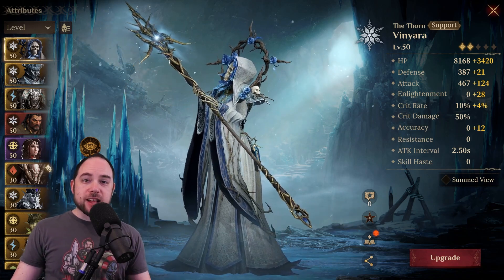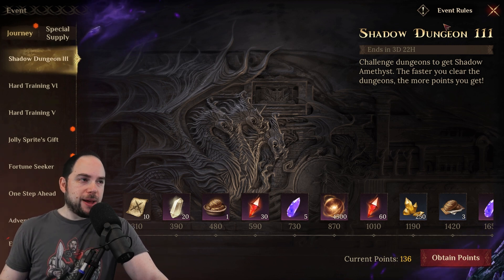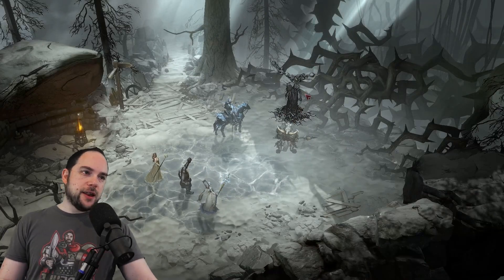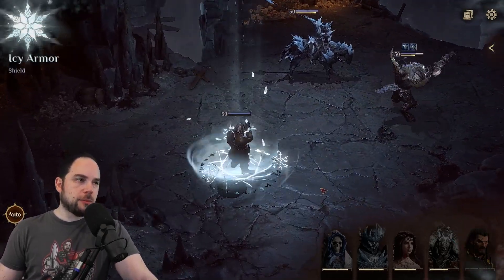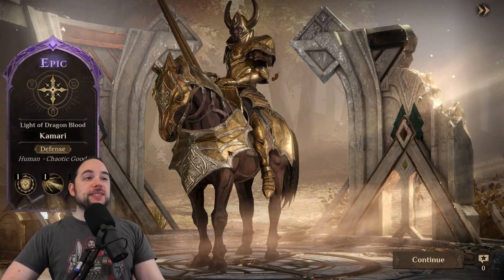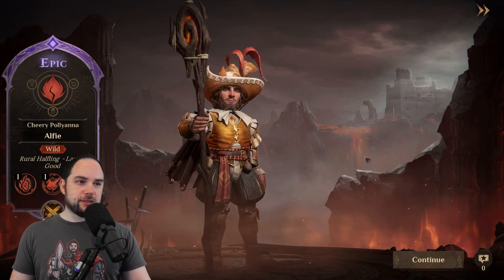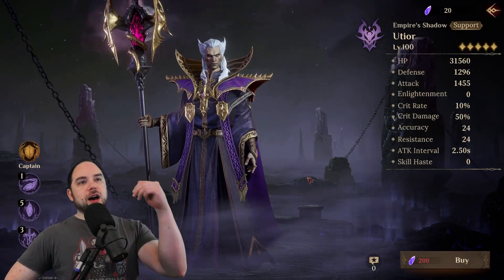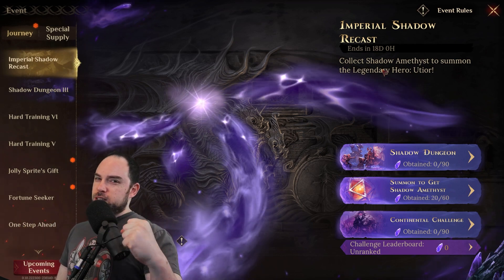Get a FREE legendary hero! [Imperial Shadow Recast Event Guide] Dragonheir: Silent Gods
The Imperial Shadow Recast event lets you get a free hero in Dragonheir: Silent Gods!

Dragonheir: Silent Gods just launched globally and is now available on PC through the Epic Games Store, Mac, iOS and Android. Download the game right now to start your epic journey!

-- Chapters --
0:00 About Dragonheir Silent Gods
1:35 Imperial Shadow Recast
2:54 Complete Dungeons
6:25 Battle Chieftains
10:12 Summon Heliolite Dice
17:19 Unlock Utior